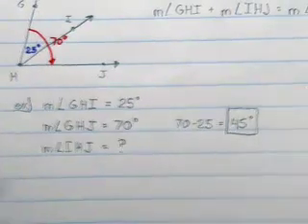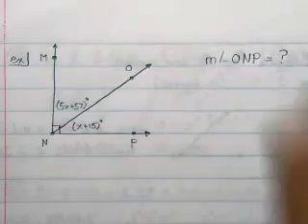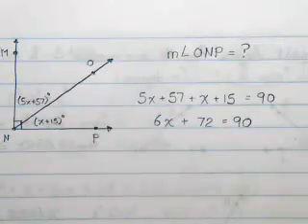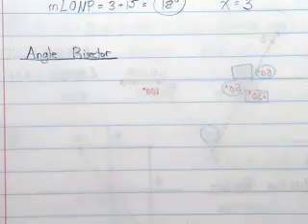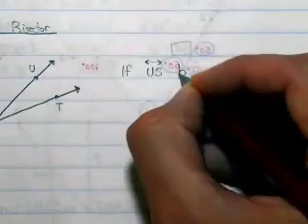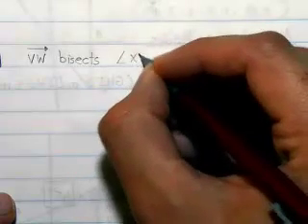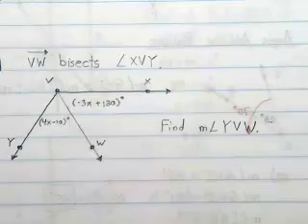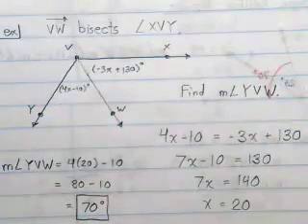Geometry 1.5 - Measuring and Constructing Angles (part 4)